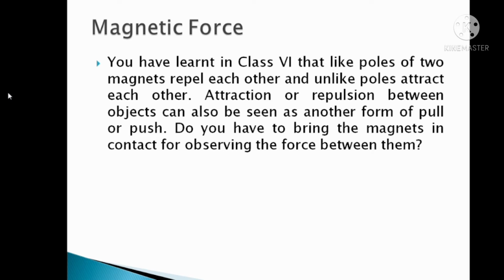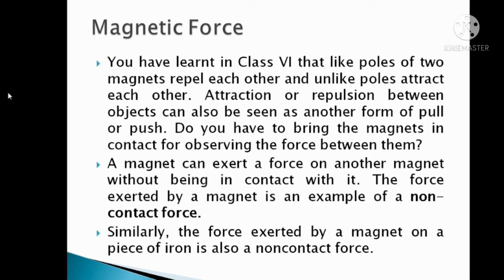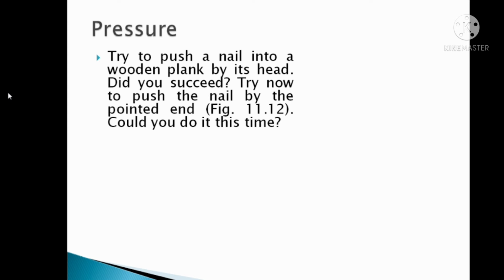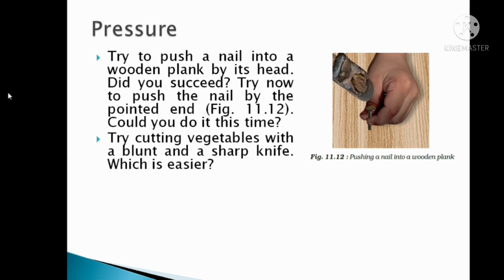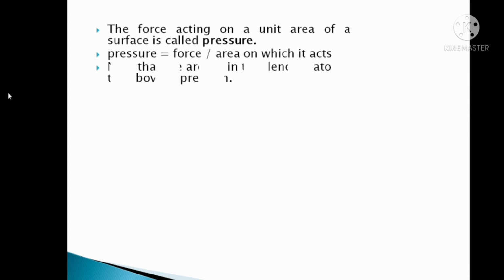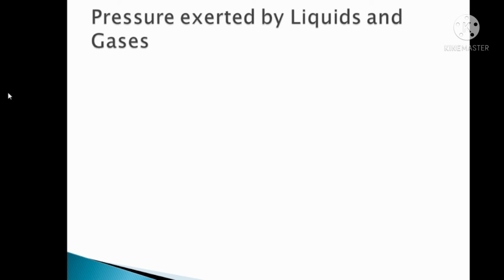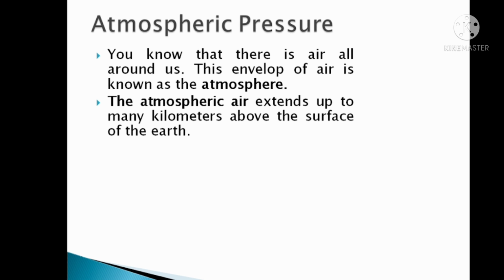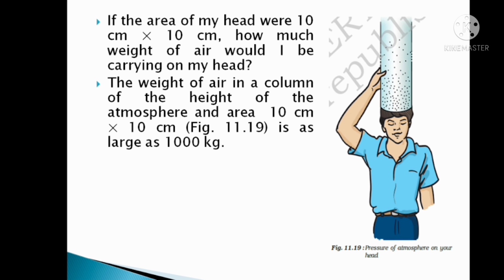|| Class 8 || Science || Ch 11 || Part 3 ||